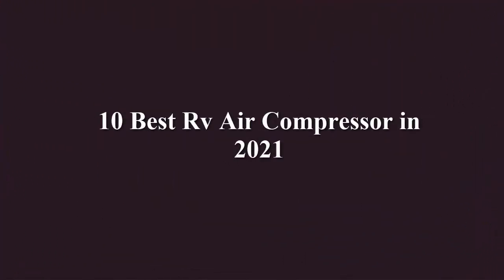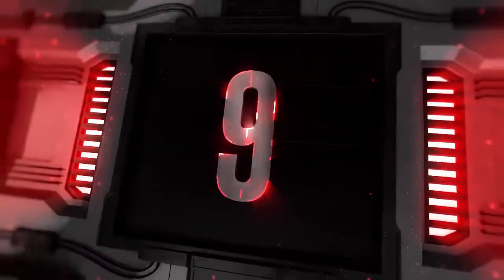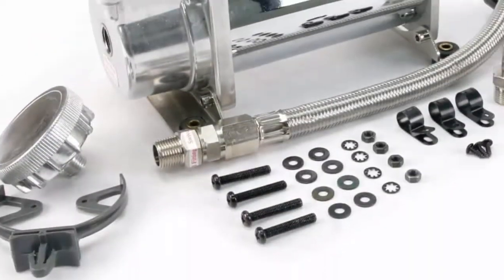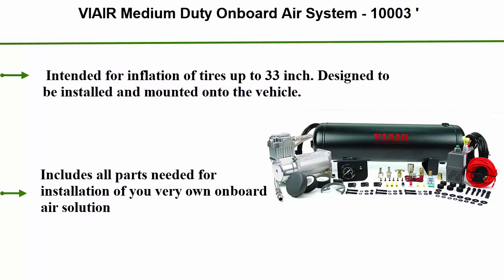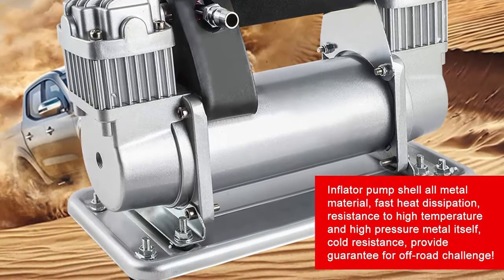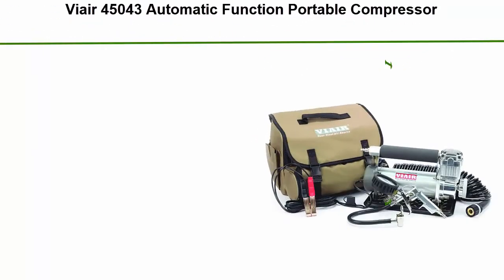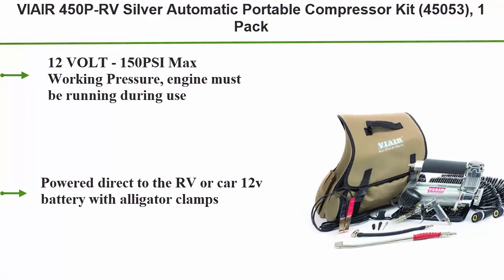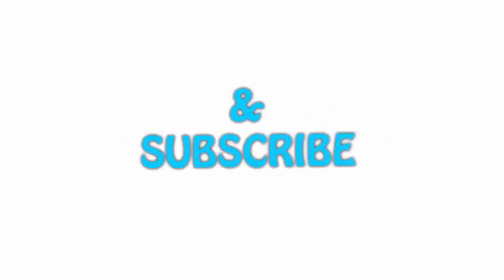✅ Best rv air compressor: 10 Best Rv Air Compressor in 2021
► Checkout These Links For Updated Price Of Rv Air Compressor;
❥ Top 1.  Viair 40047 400P-RV Automatic Portable Compressor Kit

❥ Top 2.   VIAIR 450P-RV Silver Automatic Portable Compressor Kit (45053), 1 Pack

❥ Top  3.   Viair 45043 Automatic Function Portable Compressor

❥ Top 4.  SuperFlow 12V HD Premium Air Compressor for Larger Trucks Tires, SUVs, RVs & Tractors

❥ Top 5.  BELEY Portable 12V 480W Heavy Duty Double Cylinders Air Pump, Air Compressor with Battery Clamp and 5M Extension Air Hose, Tire Inflator 150-200 PSI for Car, Truck, SUV Tires etc

❥ Top 6.   VIAIR Medium Duty Onboard Air System - 10003 '

❥ Top 7.  Vixen Horns Heavy Duty Dual Onboard Air Compressors 200 PSI. Universal Replacement for Truck/Car Train Horn/Suspension/Ride/Bag kit/System

❥ Top 8.   Viair 42042 Compressor Kit

❥ Top 9.   Vixen Air 200 PSI Heavy Duty Suspension/Air Ride/Bag/Train Horn Air Compressor/Pump with 3/8" Braided Hose, 3/8" NPT Check Valve and Remote Mount Air Filter Kit 12V Chrome

❥ Top 10.  TC·BL Portable Air Compressor 110V,Ultra Quiet Air Compressor Oil Free and Lightweight Small Air Pump

Previous Videos:

Watch►✅ 10 Best Pancake Air Compressor